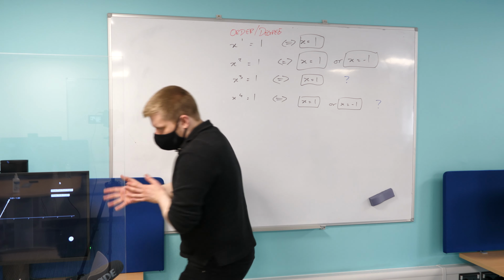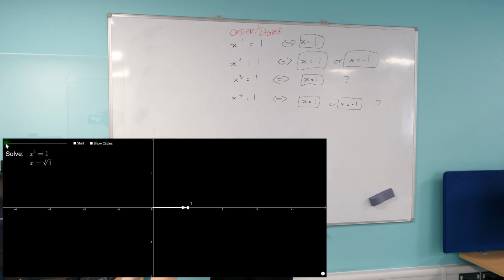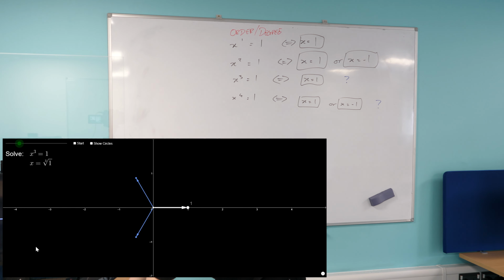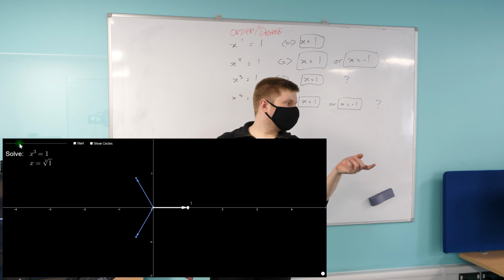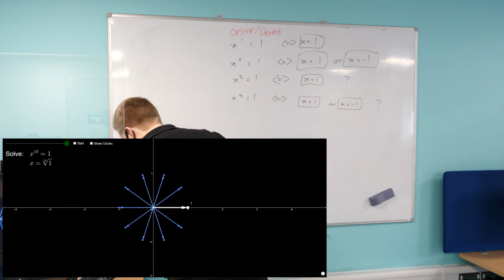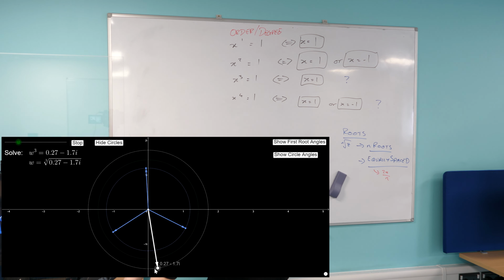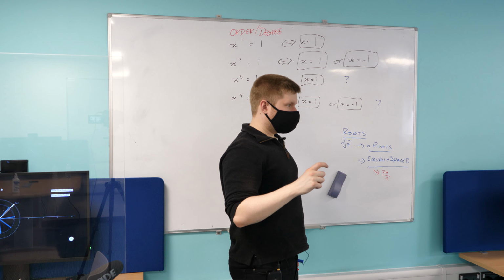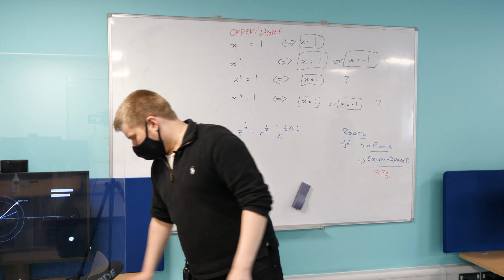Roots of Complex Numbers (2 of 3: Using De Moivre's Theorem)